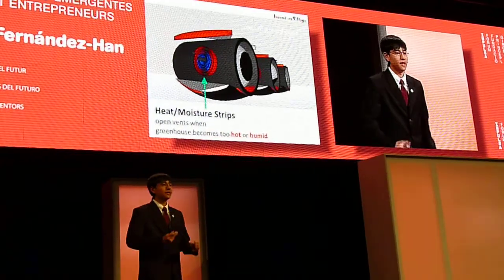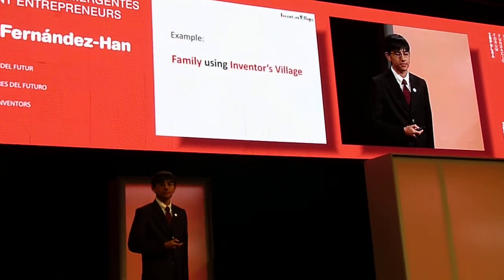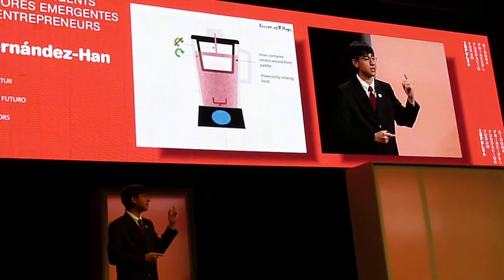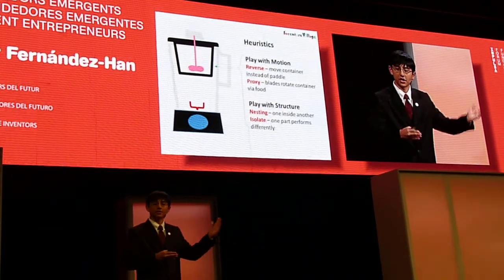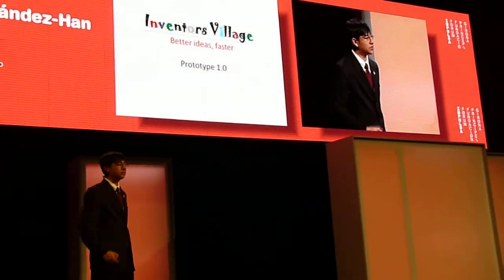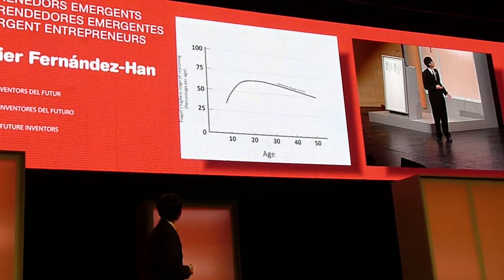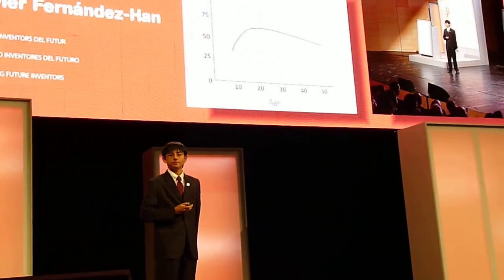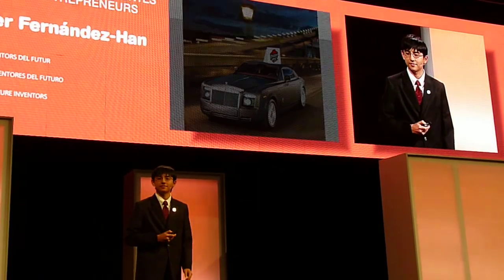Javier Fernandez Han at IMPULSA July 2010 part 5 of 5